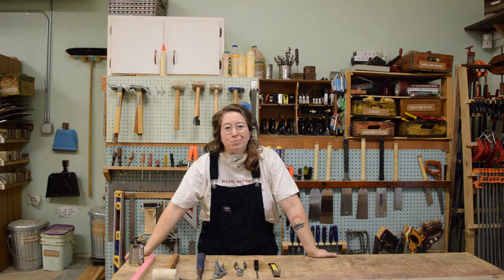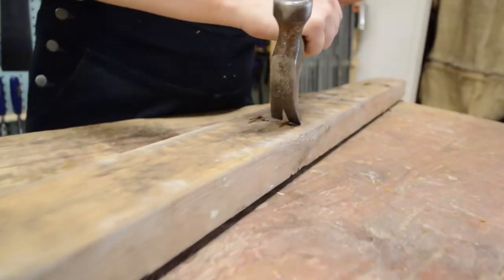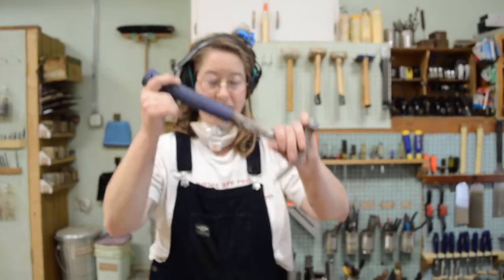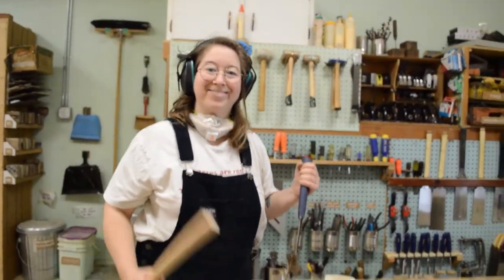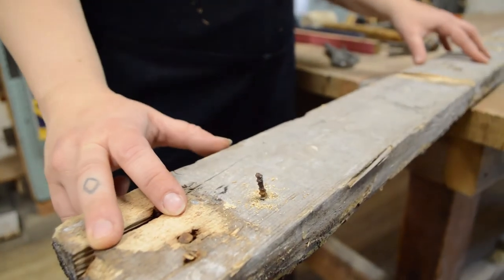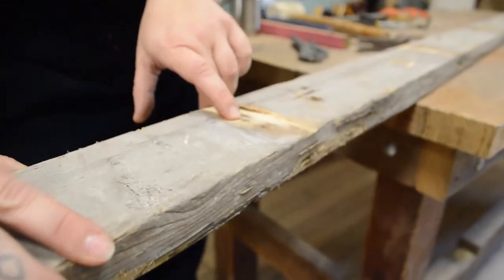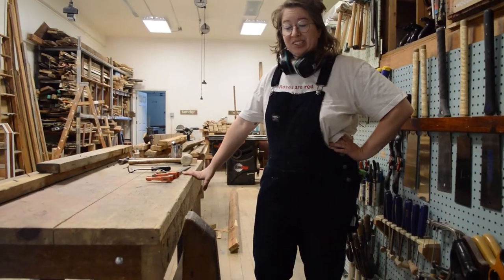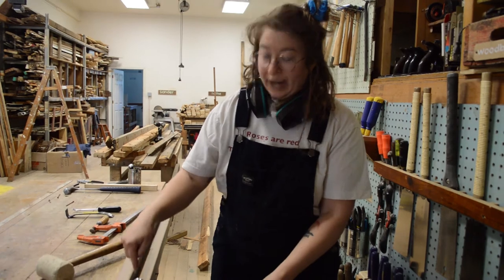How to Denail Reclaimed Wood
In this video, Perennial's Woodshop Specialist, Grace, show you how to remove stubborn hardware from salvaged wood. With these tips + tricks, you'll save lots of money and divert wood waste from the landfill, which can instead be used for a home build project.